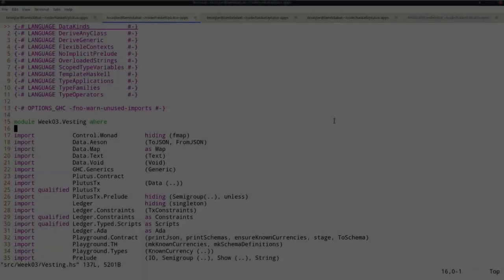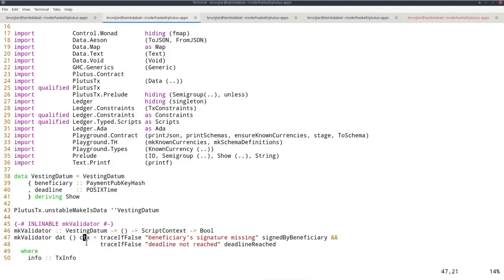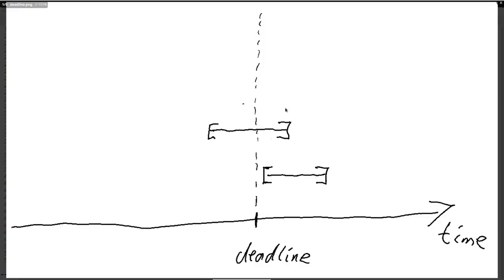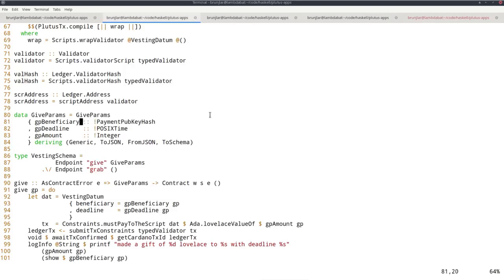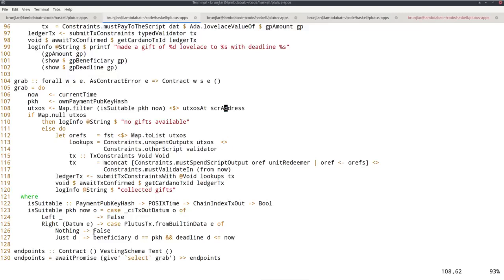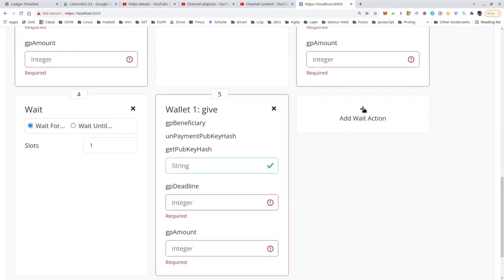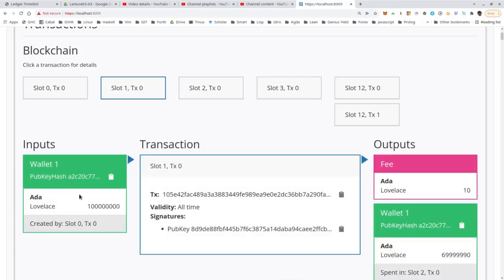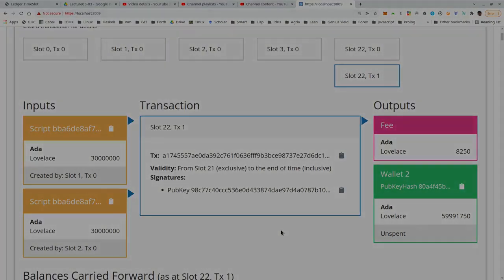PPP 030304 A Vesting Example